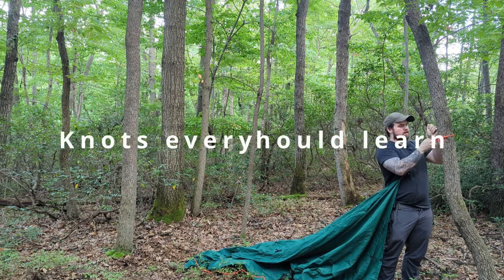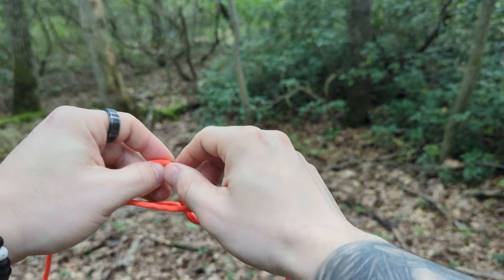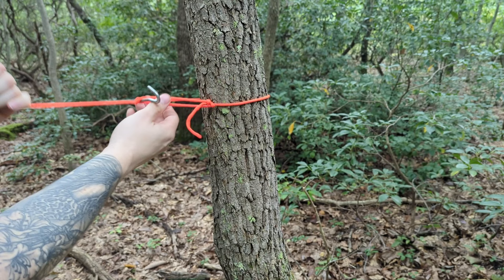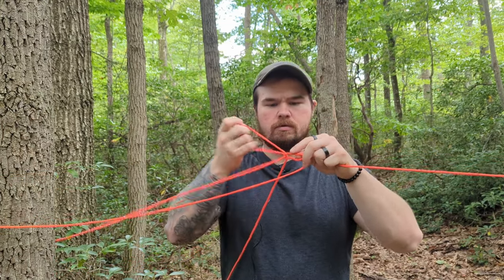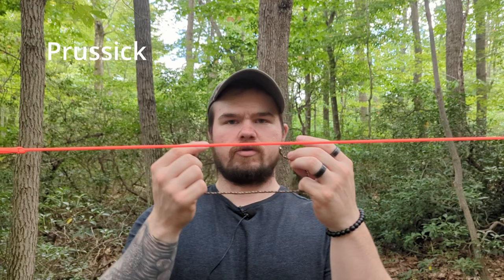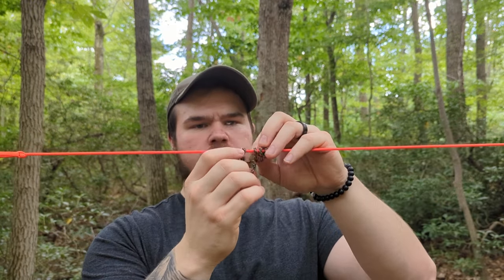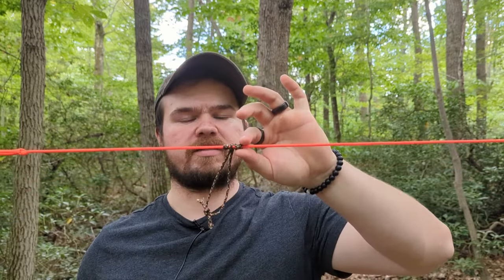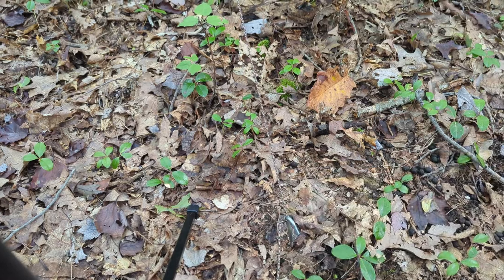5 knots everyone should know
These are 5 knots I think everyone should know. They are reliable and easy to use. I use them almost every time I get outdoors!